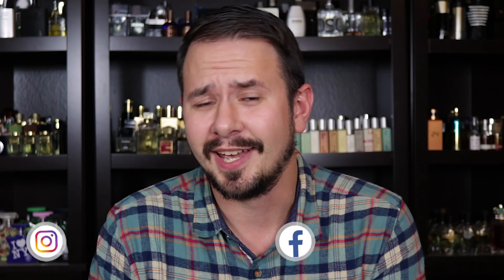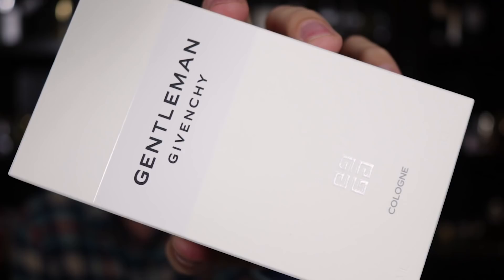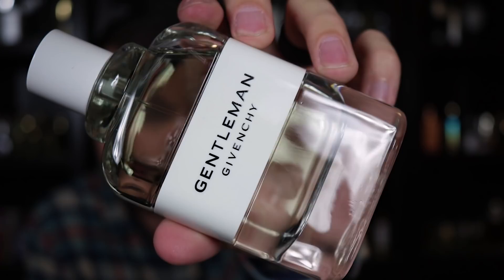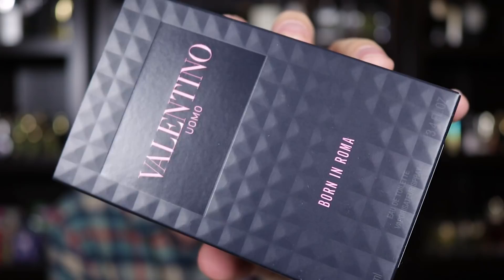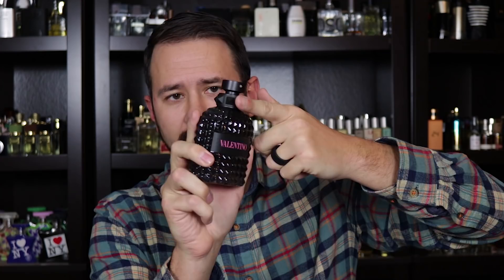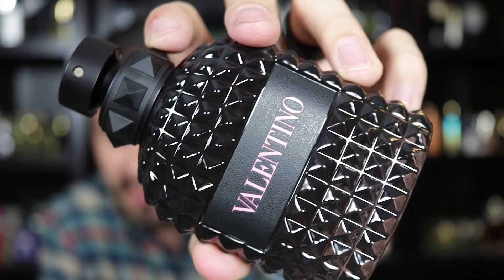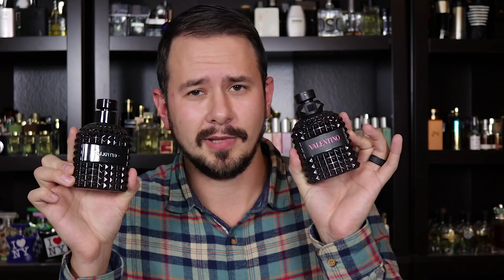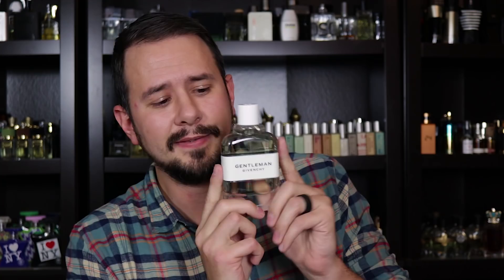FRAGRANCE ONE OFFICE FOR MEN | UOMO BORN IN ROMA FIRST IMPRESSIONS